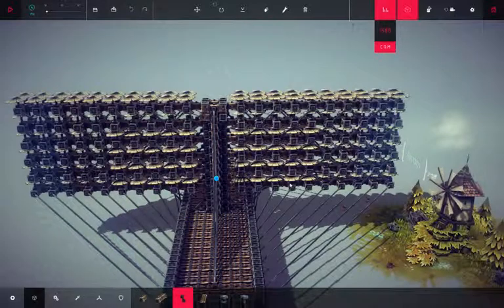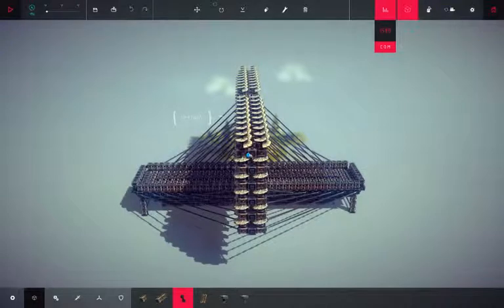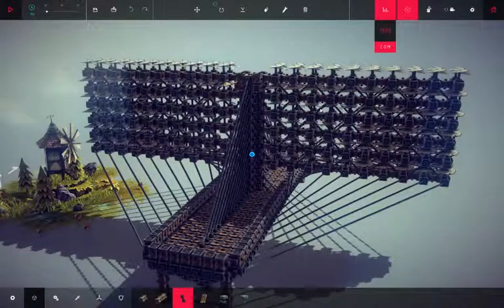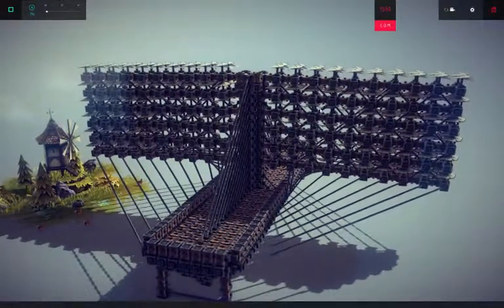RIP The Ship - 2 / 2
I attempt to craft the greatest vessel in Besiege history -- Watch live